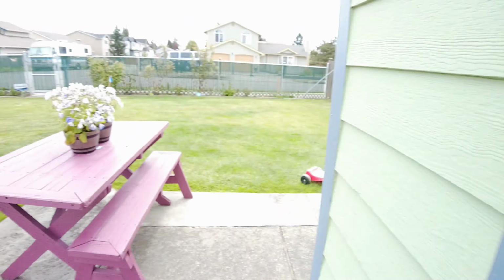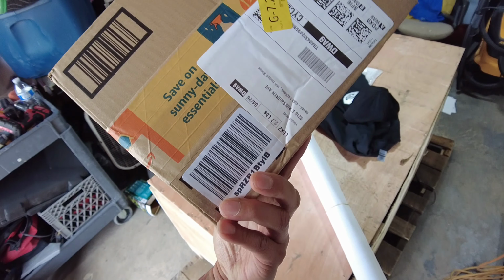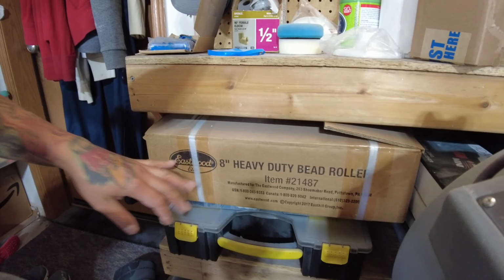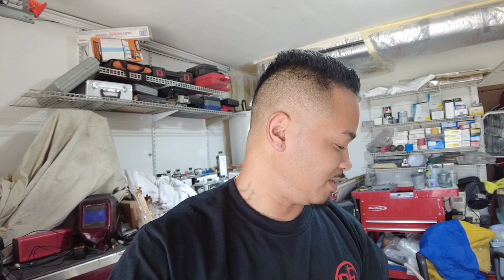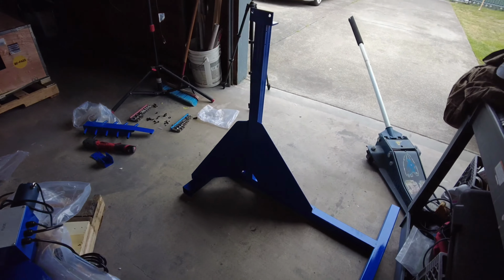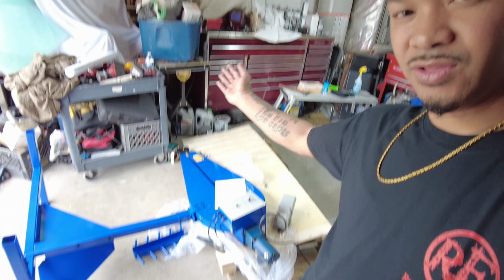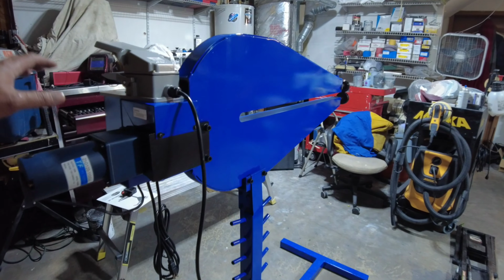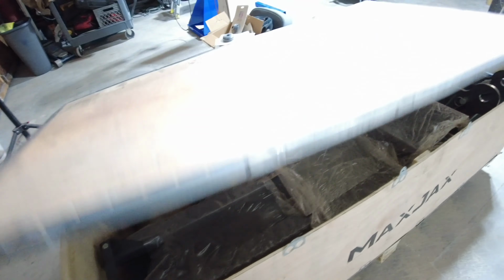finally made some free time to unbox and assemble this 36in motorized eastwood beadroller.